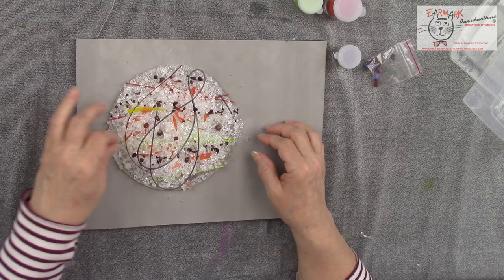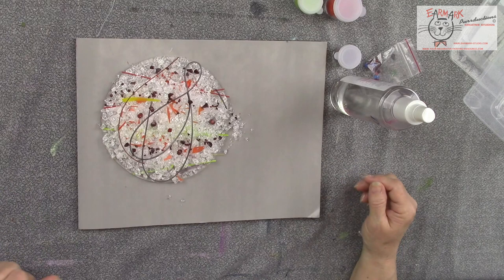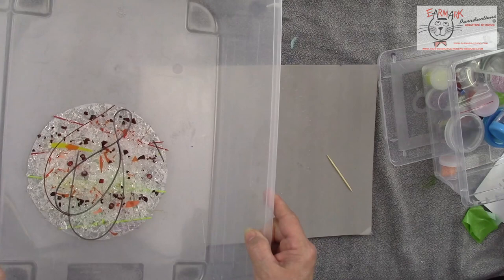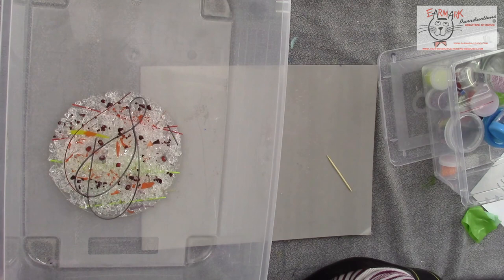Create a Bowl from Crushed Glass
Frit Bowl... video shows how to create a bowl using crushed glass AKA Frit.  Different colors and types of glass are used.  The artist is actually painting with glass.

The artist is Cheryl Poulin.